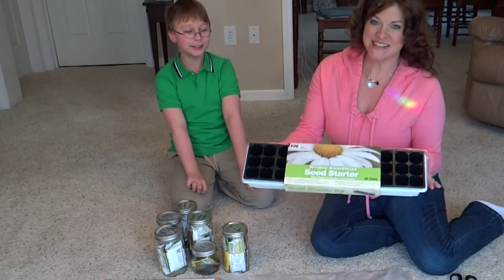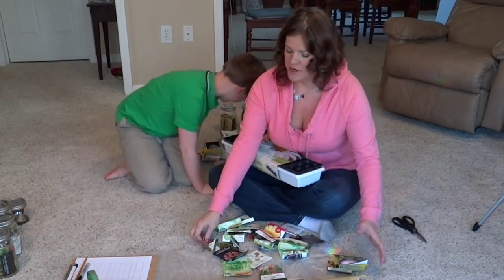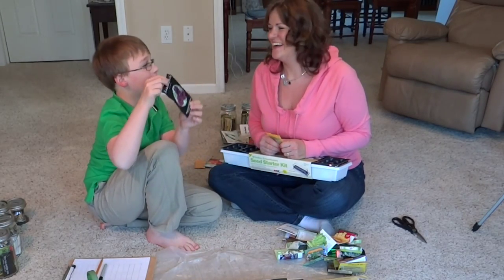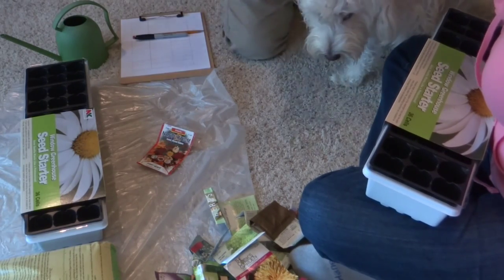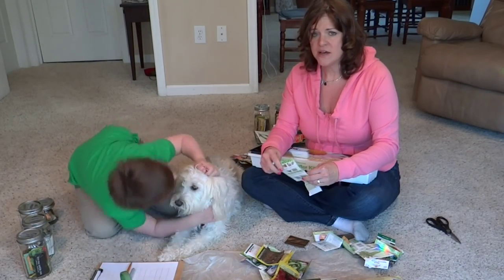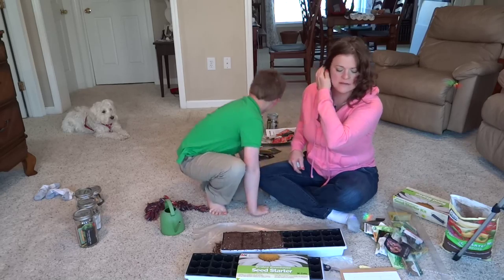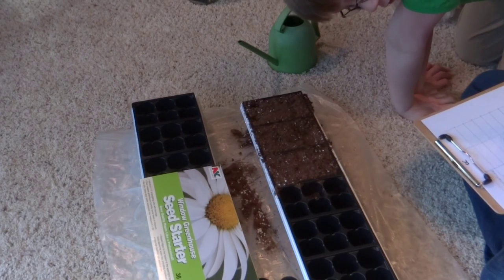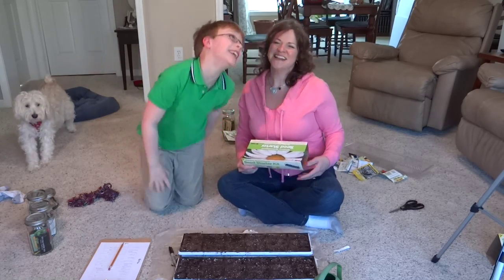Join Us While We Start our Seeds for the Spring Garden - Season 3 Ep. 1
Finally:) My son and I are starting our seeds for our spring garden and some for the summer garden. I found a neat little box (at Walmart) which will fit nicely on my window sill and keep the room tidy! YAY! Sorry, I know this video is a little long, but we are experimenting using 2 cameras.
found a neat kit to start my seeds in my window. I usually repurpose yogurt containers but I thought this kit looked much more tidy. I always use natural light from the sun to start my seedlings. In this video, you will see what we are planning to grow this spring (some summer) and I include links to previous videos where you can see how I use the sun to grow them until time to move them into the garden beds.